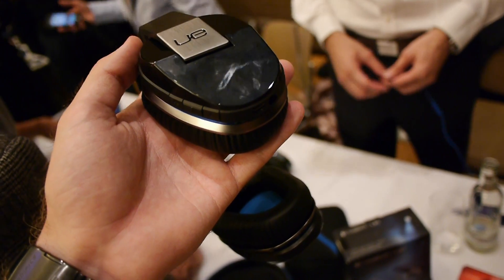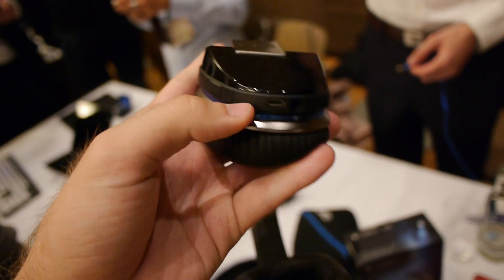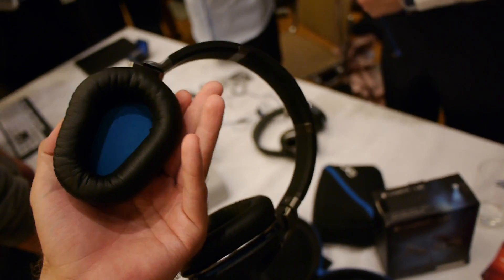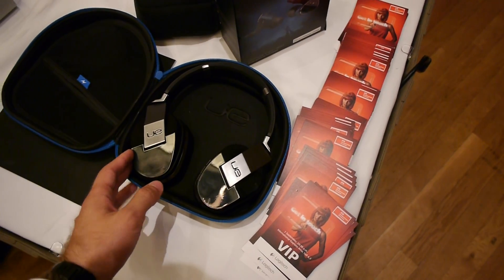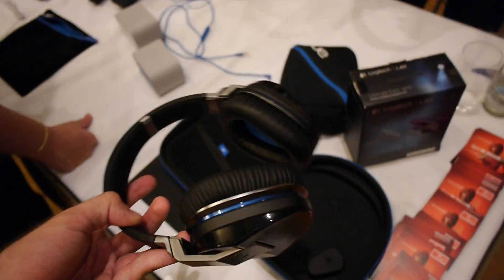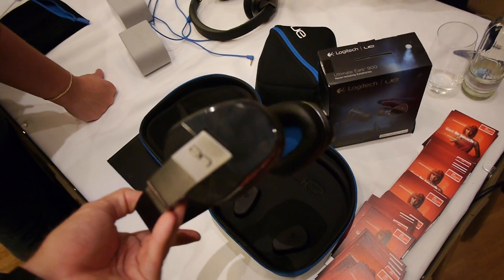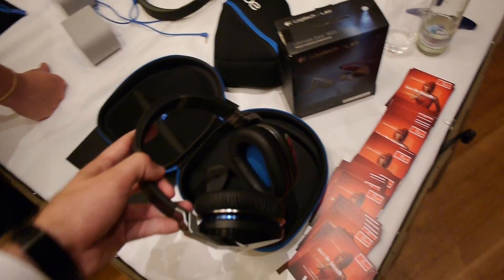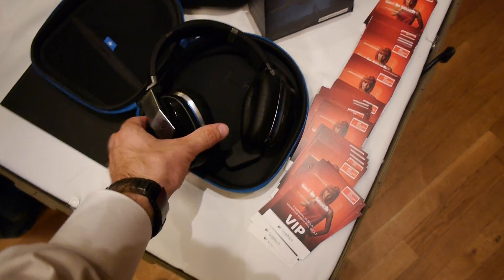Logitech UE 9000 Ultimate Ears Noise Canceling Headphones Hands On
- Logitech UE 9000 Ultimate Ears Headphones with Noise Canceling and Wireless Transmitting in a short Hands On. 449 Euro MSRP.